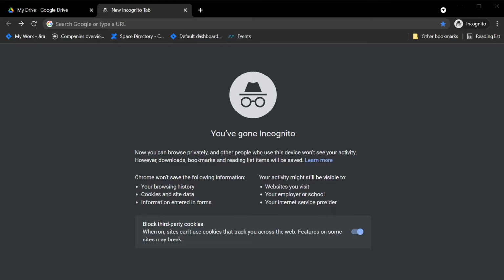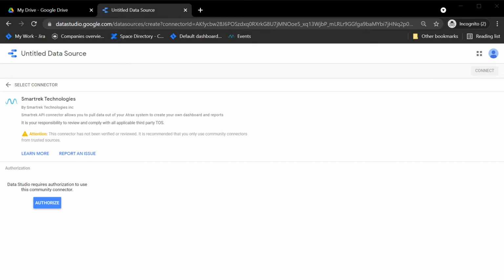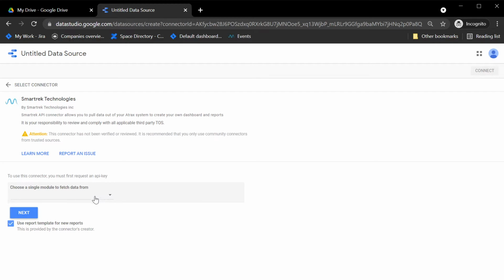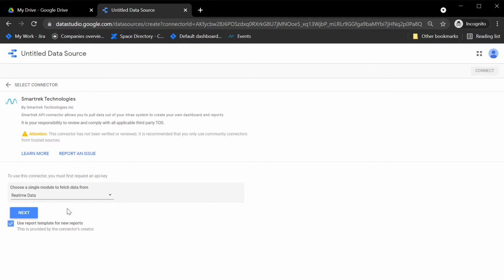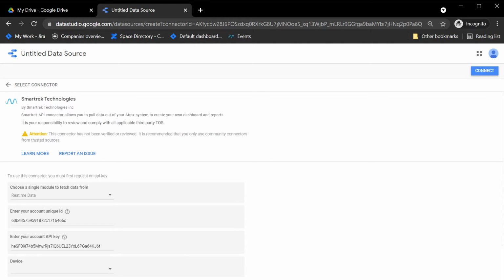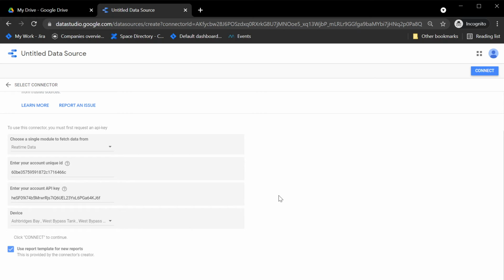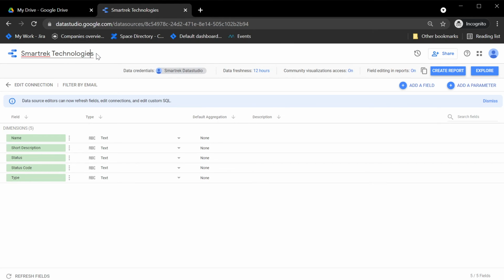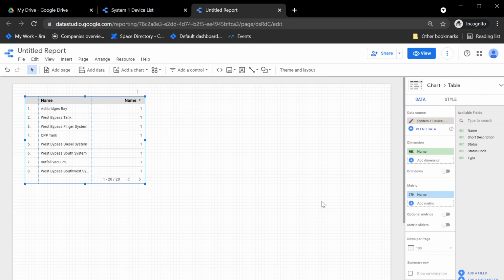Introduction to Google Data Studio for Atrax - Loading Data from Smartrek API Connector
1- Introduction
2- What is Google Data Studio
3- Loading Data From Google Sheets
4- Loading Data From Smartrek API Connector (this video)
5- Overview of Google Data Studio
6- Dimensions, Metrics, Calculated Fields and Parameters
7- Displaying our Sensors Data in a Table
8- Displaying Live Data on an Image Map
9- Adding Icons
10- Calculating Pump Runtime with Calculated Fields
11- Creating a Pie Chart
12- Creating a Line Chart
13 - Creating Line Charts with Blended Data
14- Creating a Custom Slider To Control Data Aggregation
15- Sharing Dashboards and Reports
16- Display Your Dashboard on a Big Screen